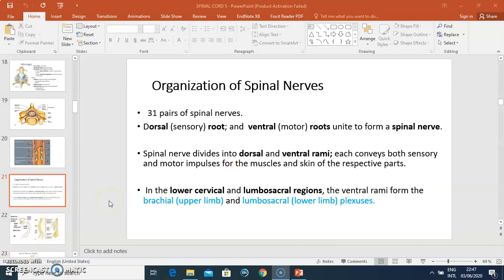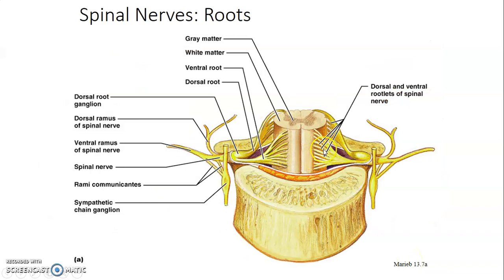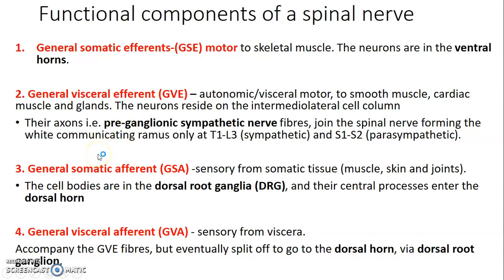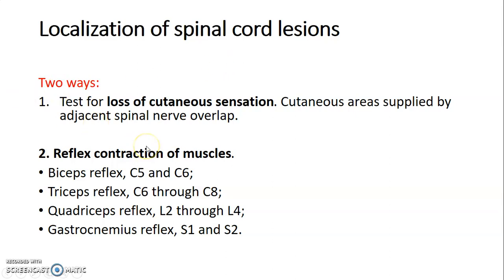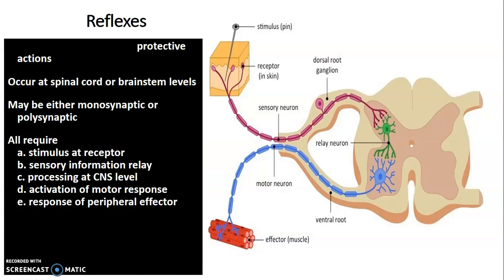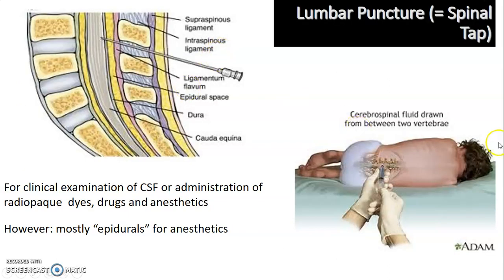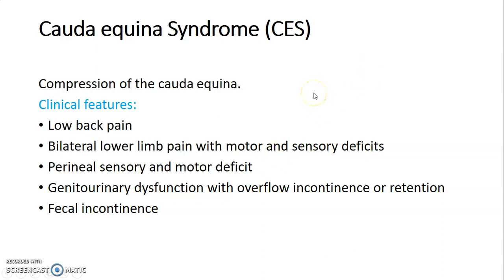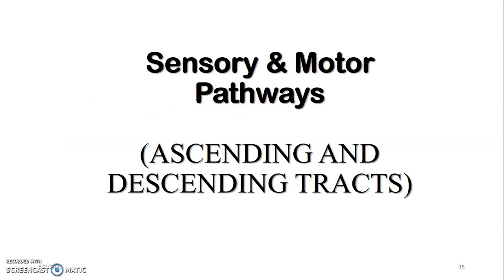Spinal Cord 2_ Neuroanatomy_ Anatomy Book Club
Lets complete our discussion on the anatomy of the Spinal cord.

For more!